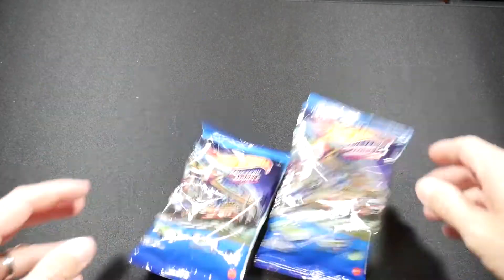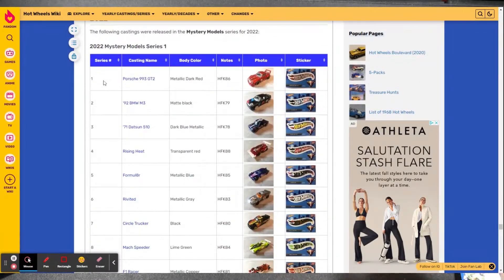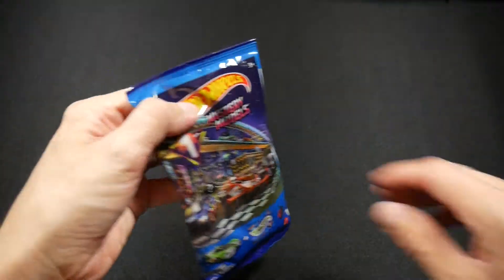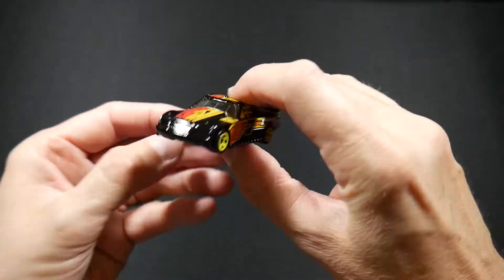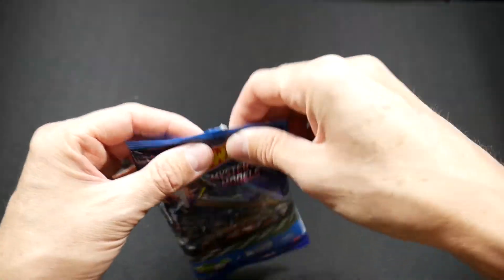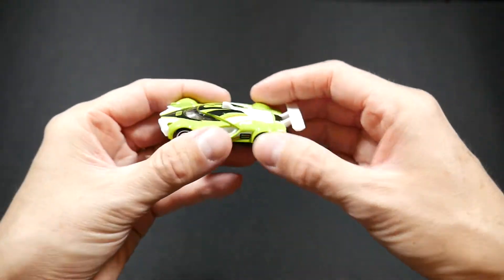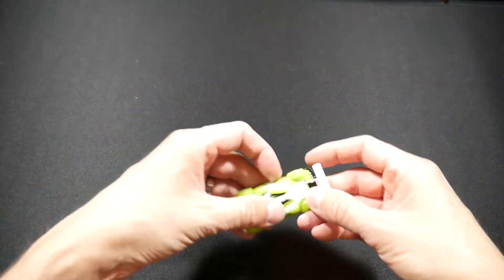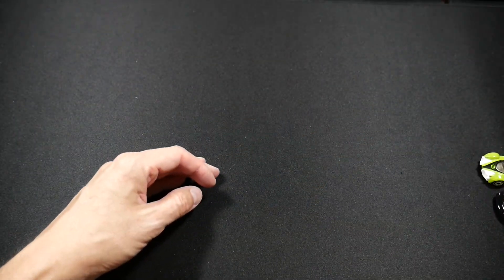I Have the Need For (Hot Wheels) Mystery Speed!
Let's find some sweet hotwheels cars in these mystery packs!